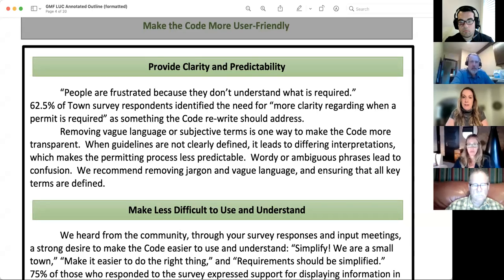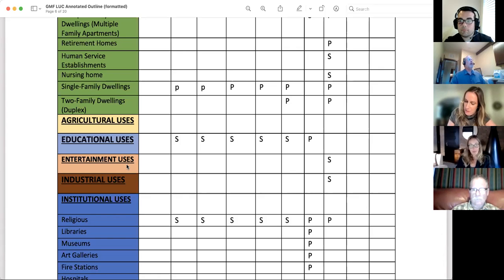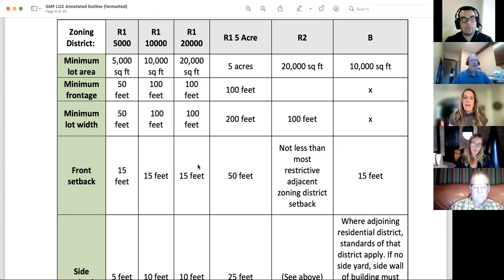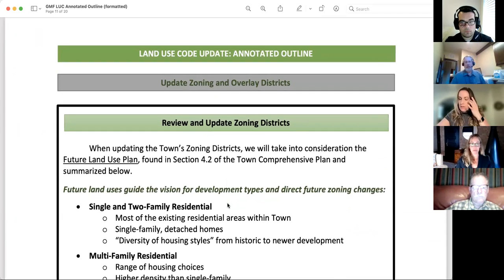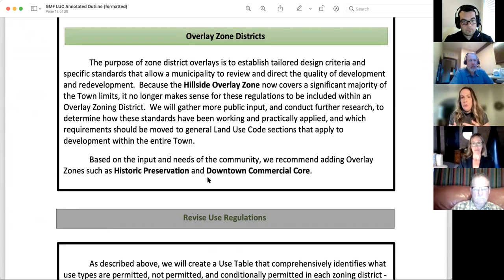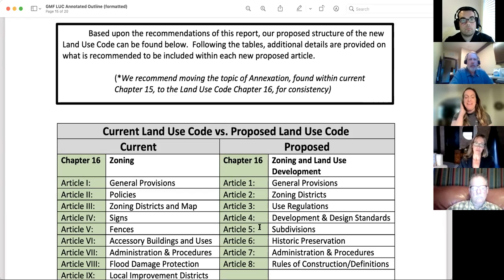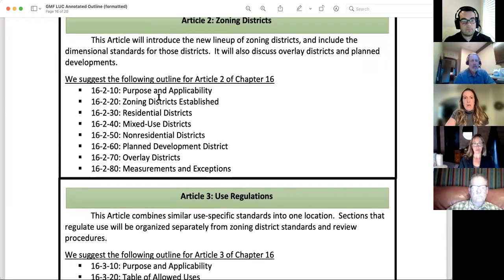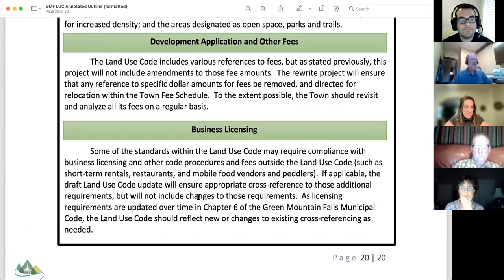5.25.2021 Town of Green Mountain Falls Planning Commission Meeting